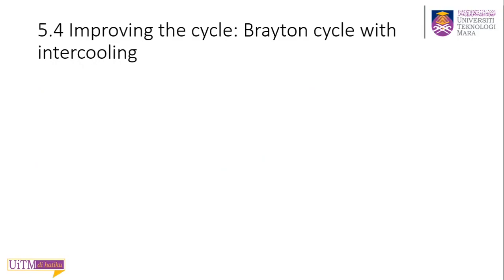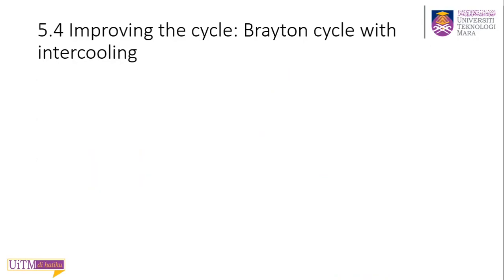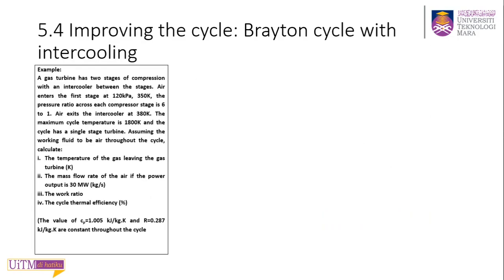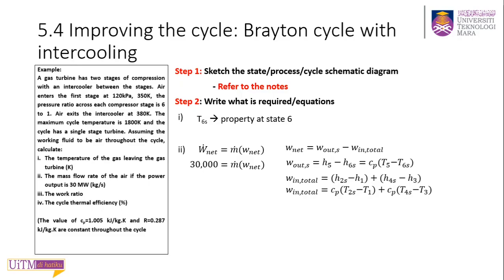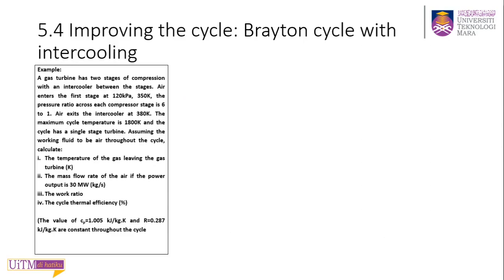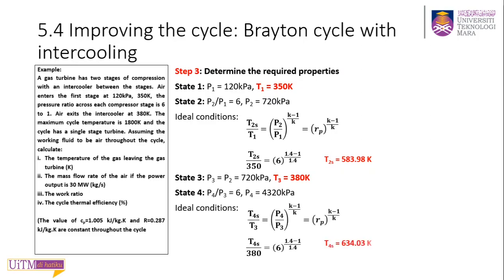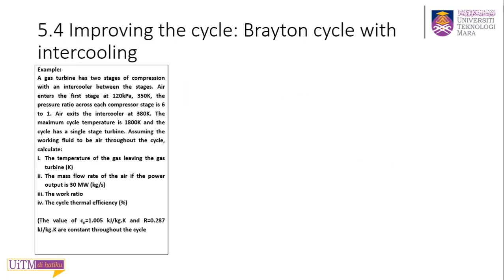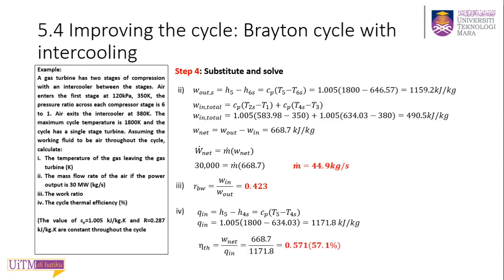MEC251: Chapter 5: 5.4: Improving the cycle: Brayton cycle with intercooling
In this video lesson we will look at sub-topic 5.4 for chapter 5